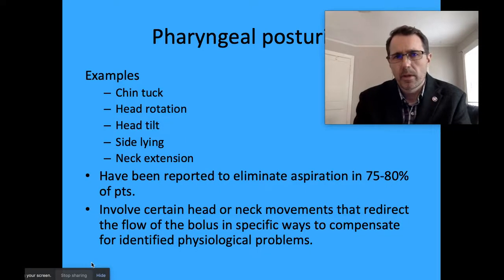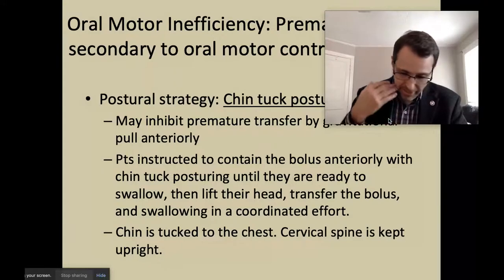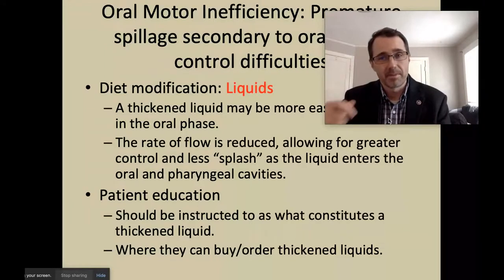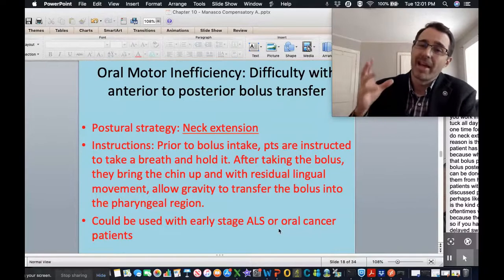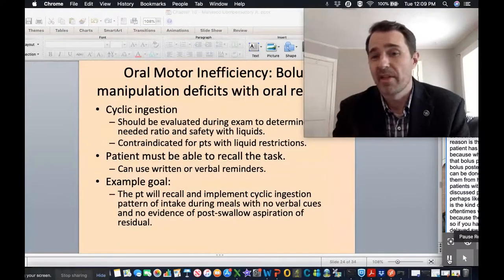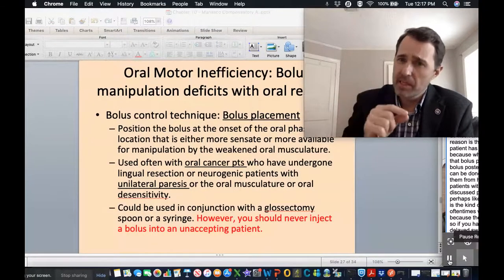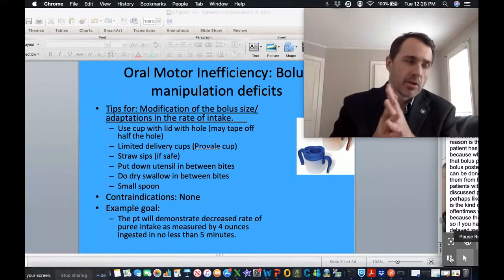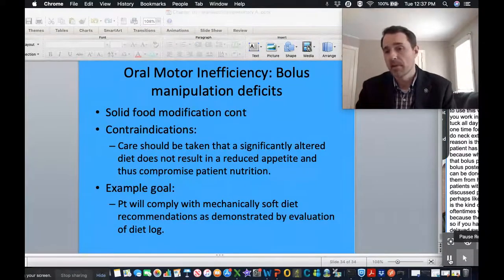SPA 522 10 5